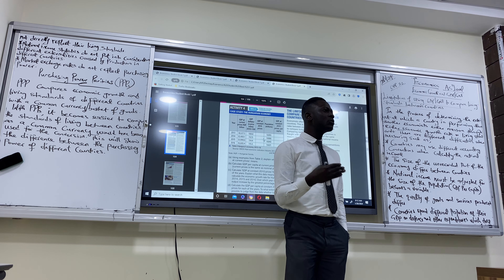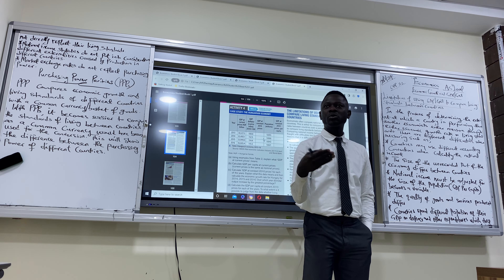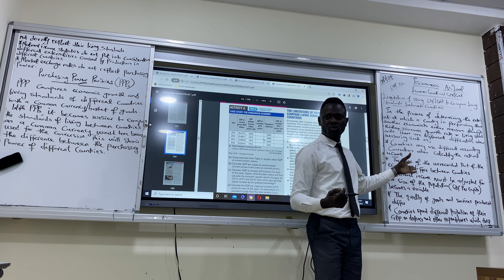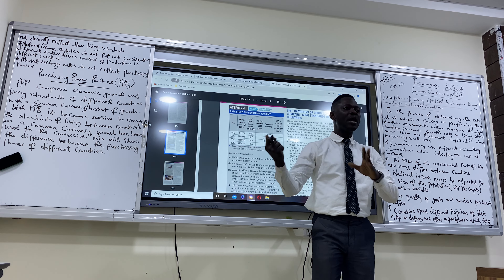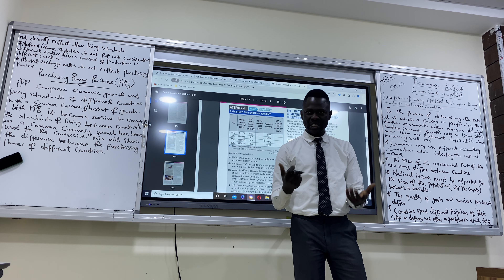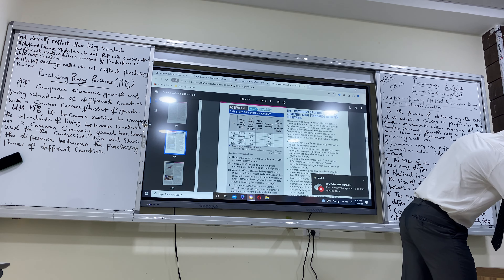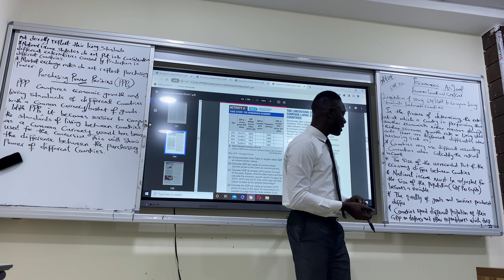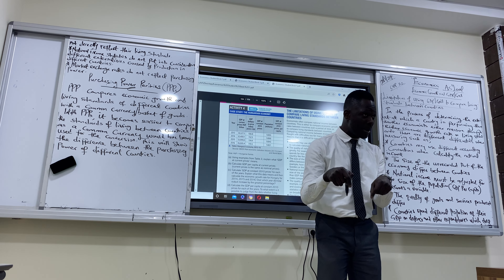Economics AS’Level Class: Limitations of Using GDP/GNI to compare living standards and PPP) Part 1